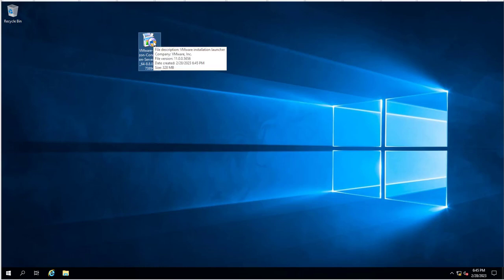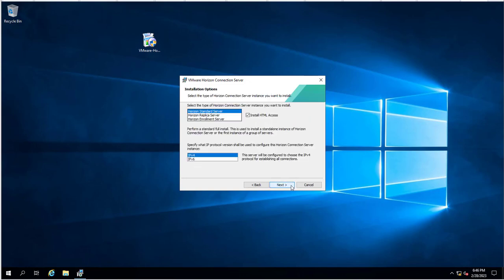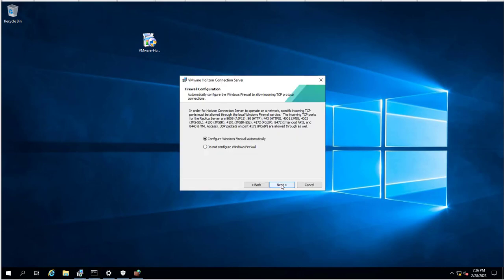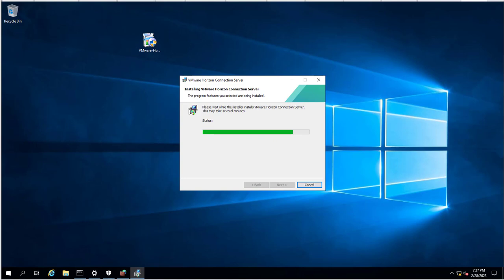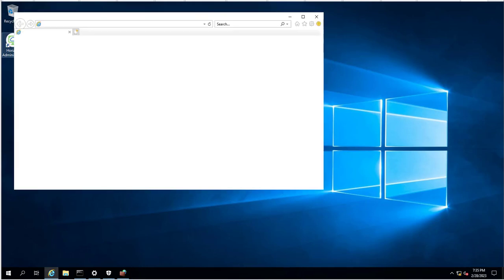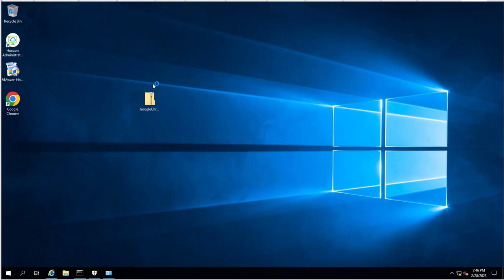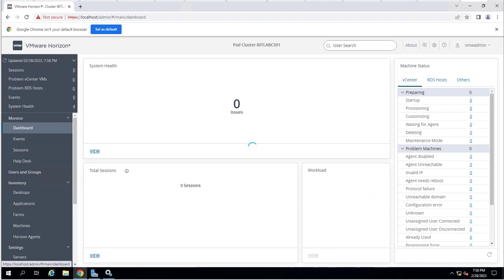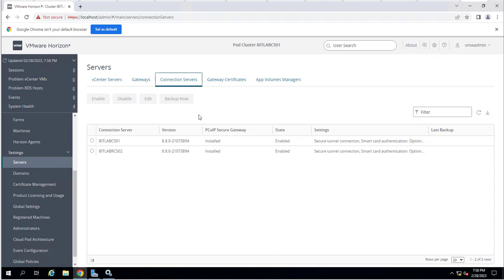Part - 3 VMware Horizon 8 Replica Server installation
This recording Cover the installation of Horizon 8 replica server